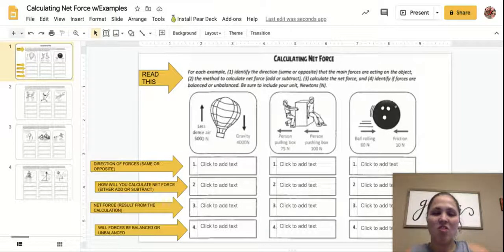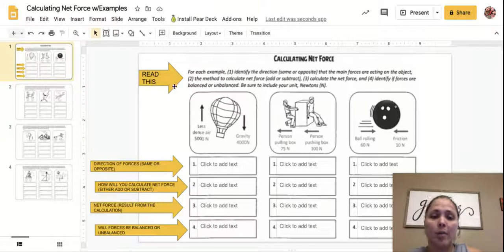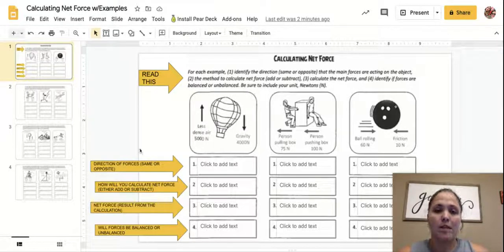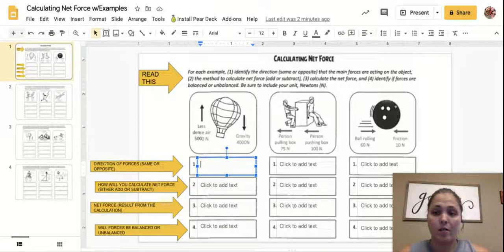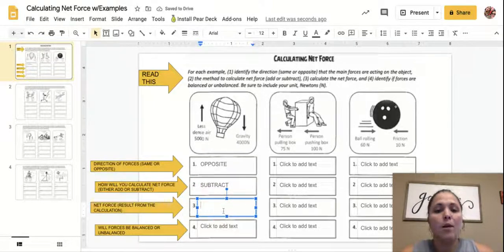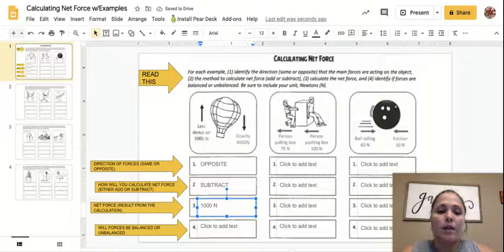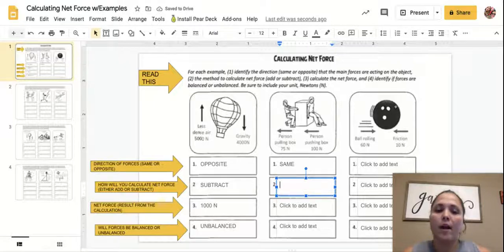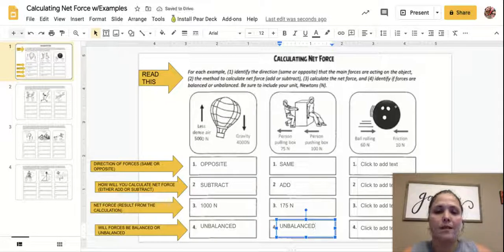Calculating Net Force